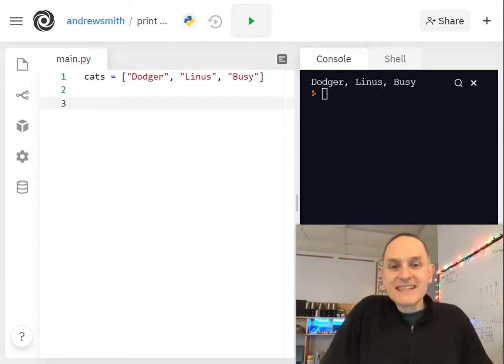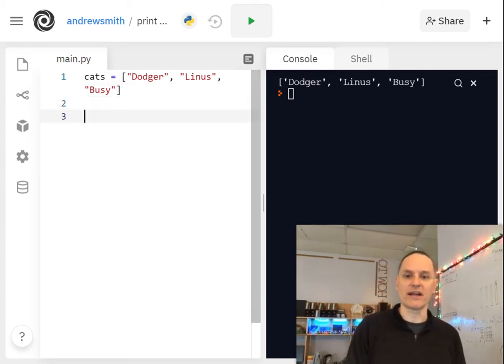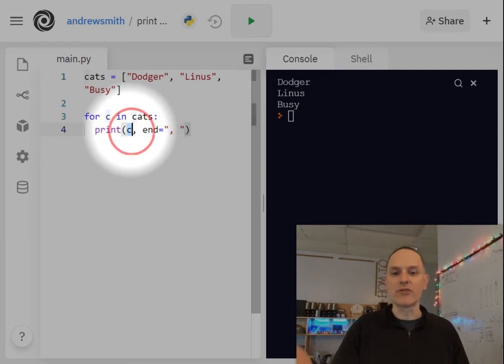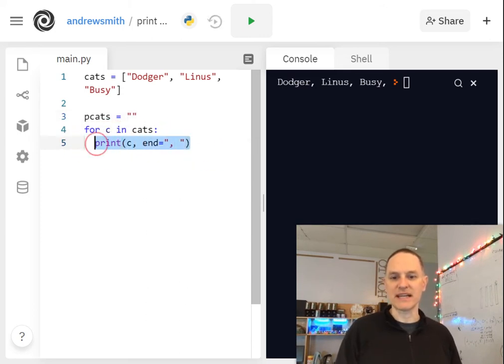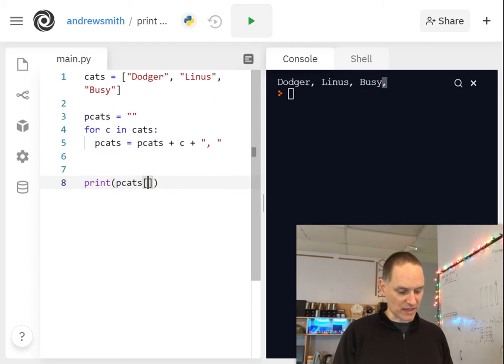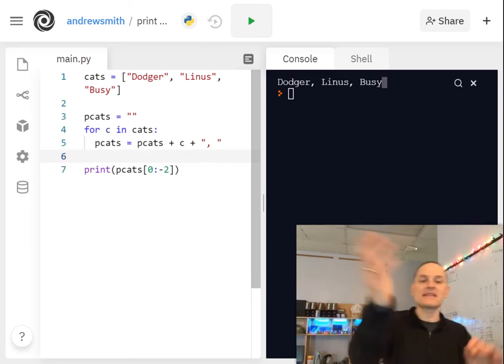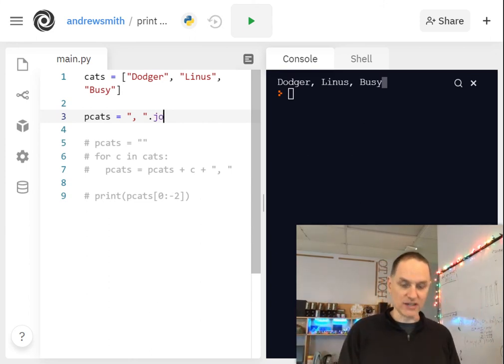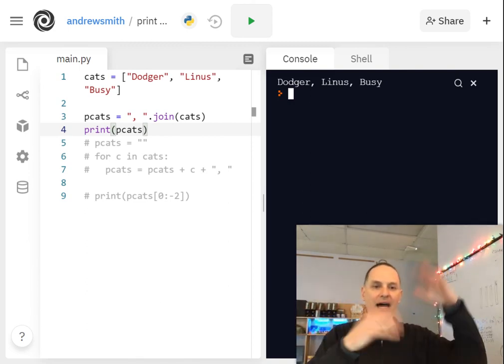python print without last comma